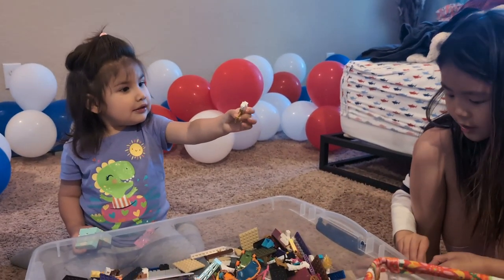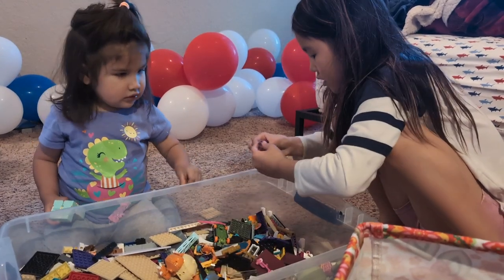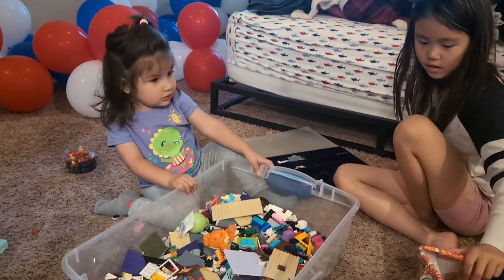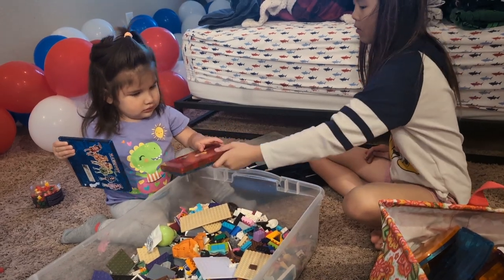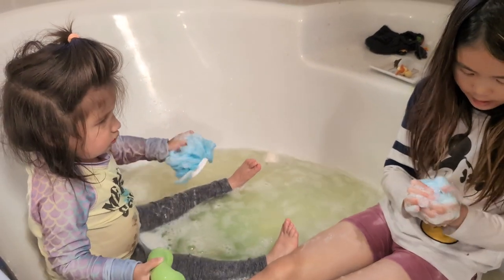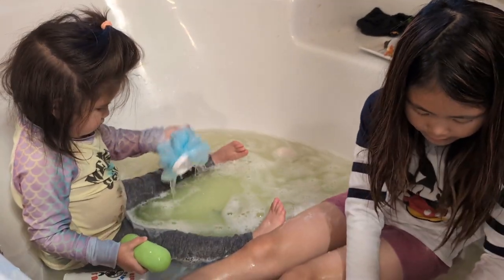Evelynn is enjoying the baby